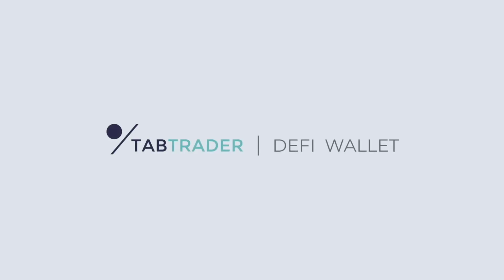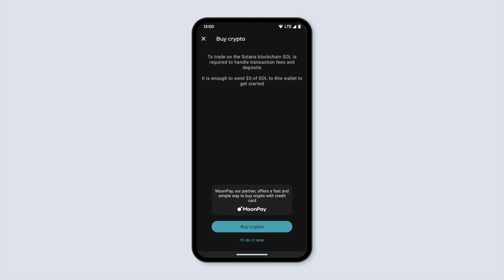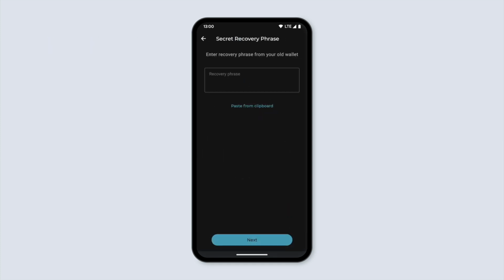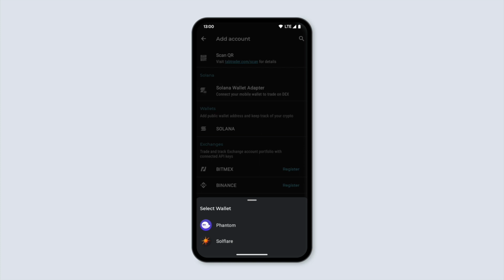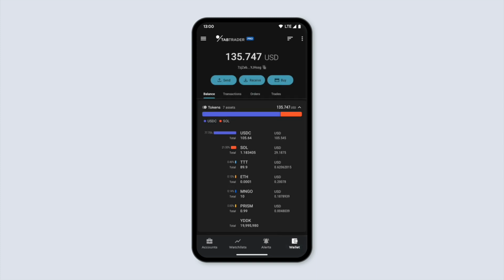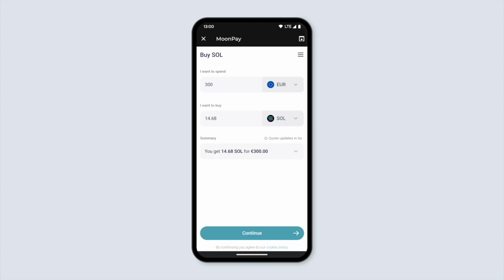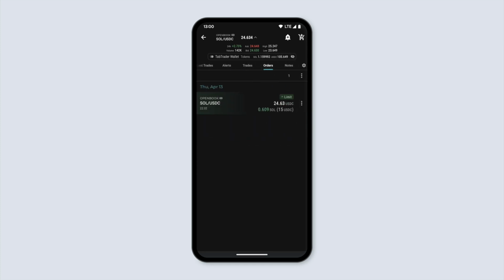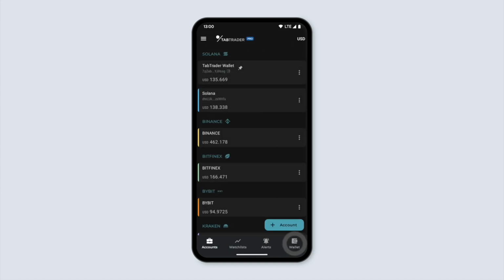How to Use TabTrader Wallet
In this video tutorial, we'll show you how to use our in-app non-custodial cryptocurrency wallet – TabTrader Wallet. We'll take you through the steps of creating a new wallet account, adding a “tracking account,” sending and receiving crypto, buying crypto with fiat using TabTrader's integrated payment processor, trading on DEXs within the app, and more.

⌚️Timestamps:
00:00 Intro
00:21 Creating a new wallet
01:05 Deleting a wallet
01:24 Importing an existing wallet
02:10 Connecting a third-party Solana wallet
02:22 Adding a tracking account
02:58 Sending crypto
03:14 Receiving crypto
03:28 Buying crypto
03:52 Trading on DEXs
04:30 Transfering funds back to your wallet